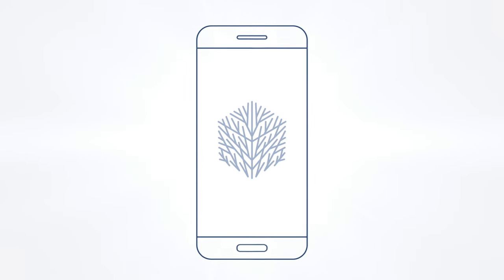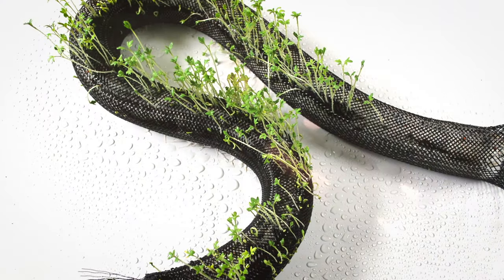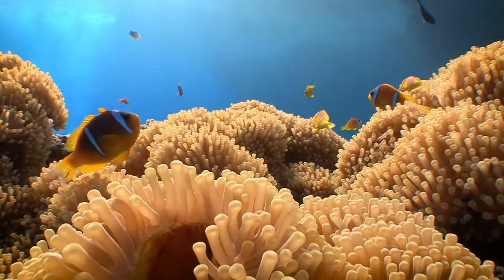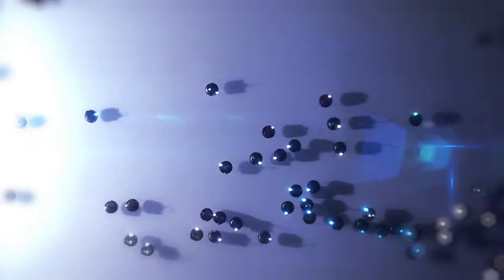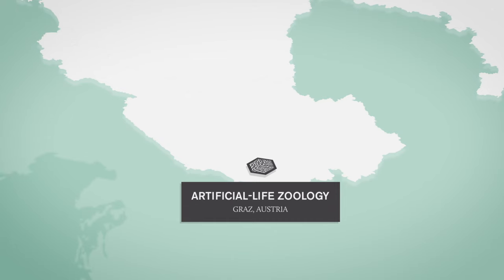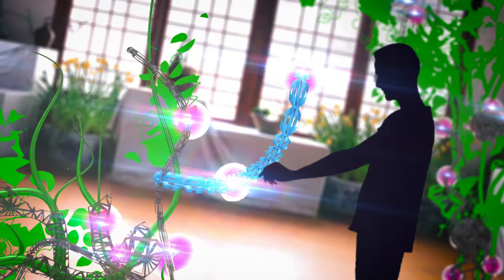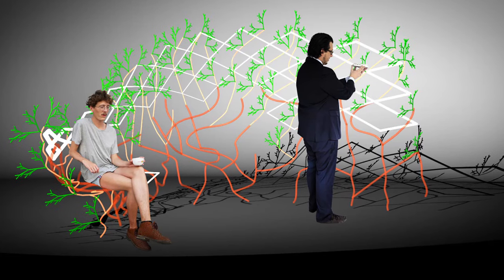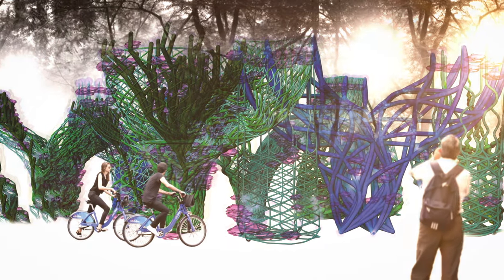flora robotica - crowds of robots to grow our houses and future green cities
Within the EU-funded project "flora robotica" two essentials for our future life on earth are being merged: technology and nature. Following a simple yet radically new idea, our international team of researchers is envisioning and constructing a bio-hybrid society of robots and natural plants. This bio-hybrid society will be able to reach human-collaborative goals by communicating, working, and growing together. flora robotica takes the first steps toward intelligent plants that can adaptively and sustainably grow our built environment - from urban furniture, to public spaces, to buildings, to entire cities.

This project has received funding from the European Union's Horizon 2020 research and innovation program under the FET grant agreement, no. 640959.

the ​flora robotica team:
Experts involved in ​ flora robotica come from the diverse fields of computer science, robotics, molecular and cellular biology, zoology, advanced mechatronics and environmental sensing,
and architecture

UzL - University of Luebeck, Germany (Institute of Computer Engineering, Service Robotics Group)
AMU - Adam Mickiewicz University, Poland (Department of Molecular and Cellular Biology)
CITA - Centre for Information Technology and Architecture, Denmark
CYB - Cybertronica Research, Germany
ITU - IT University of Copenhagen, Denmark (Robotics, Evolution and Art Lab)
UNIGRAZ - Karl-Franzens-University Graz, Austria (Department of Zoology, Artificial Life lab)